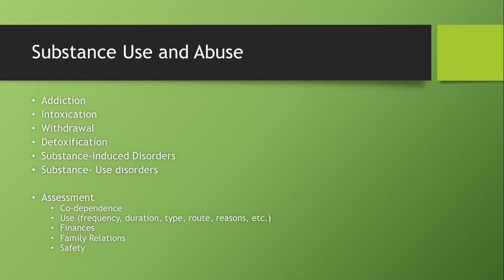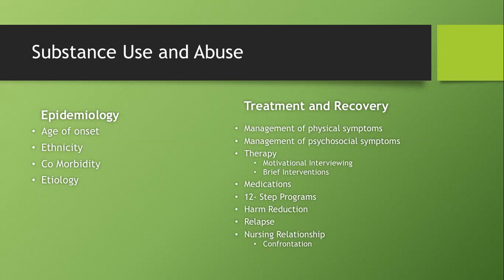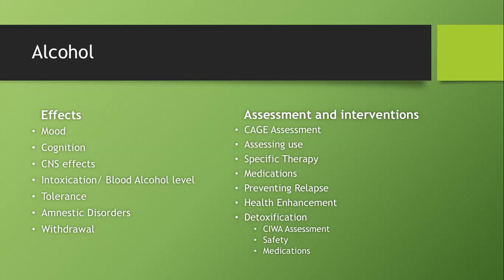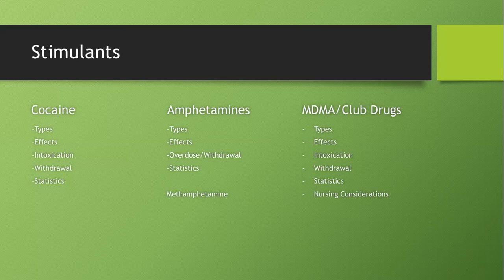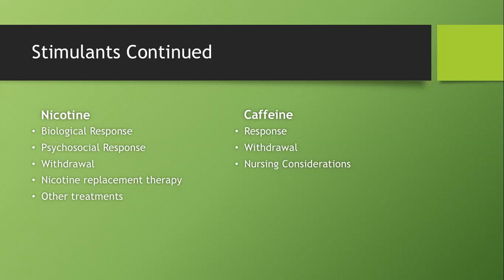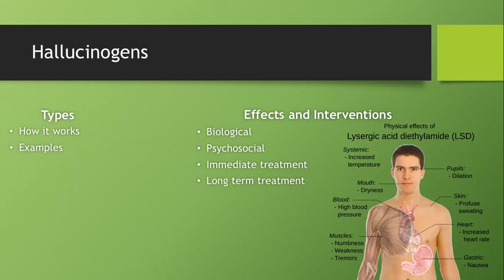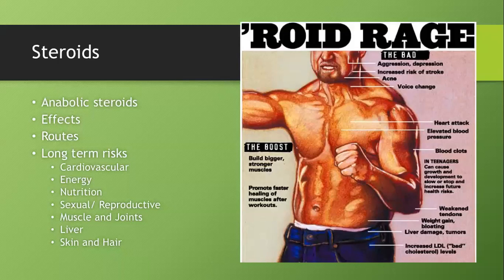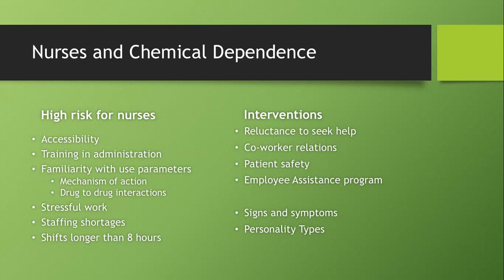Substance Abuse and Use in Nursing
This video covers commonly abused medications and drugs and how to properly apply the nursing process to indviduals experiencing withdrawal, intoxication, overdose, and addiction.
In addition, it covers substance abuse in nurses and how to properly recognize and treat addiction in nursing.